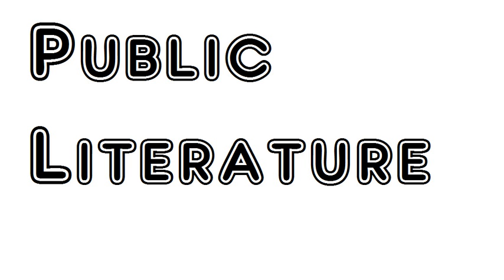02 Section 02 Simple Sabotage Field Manual United States Office of Strategic Services